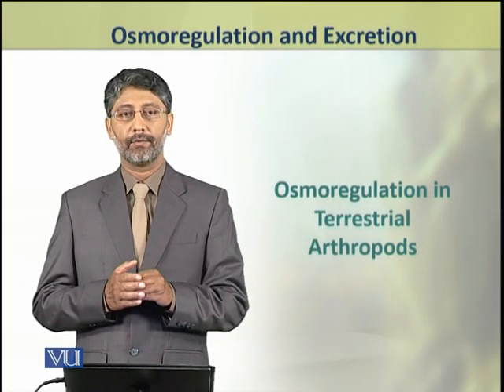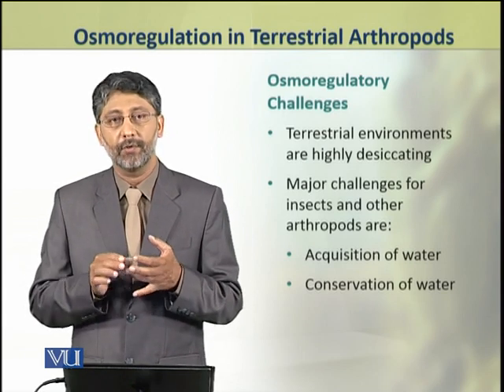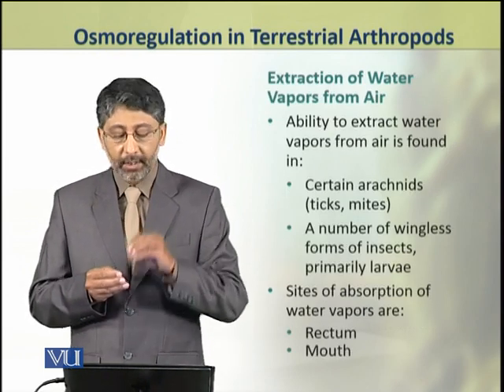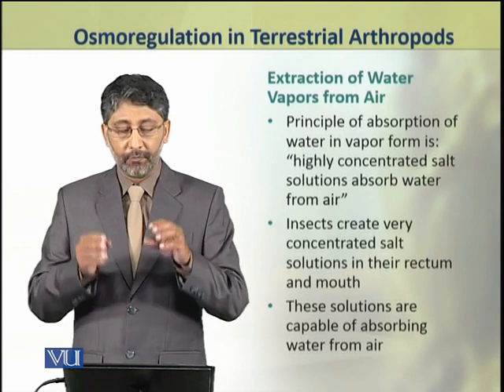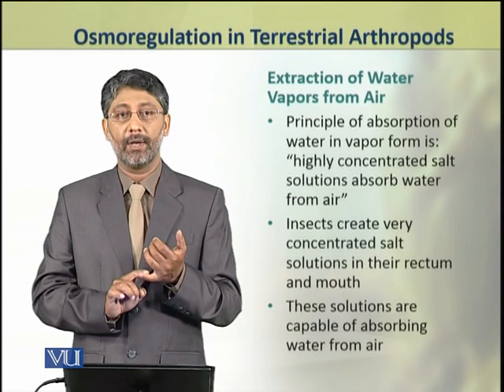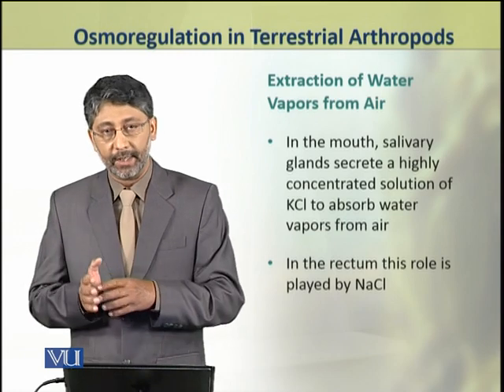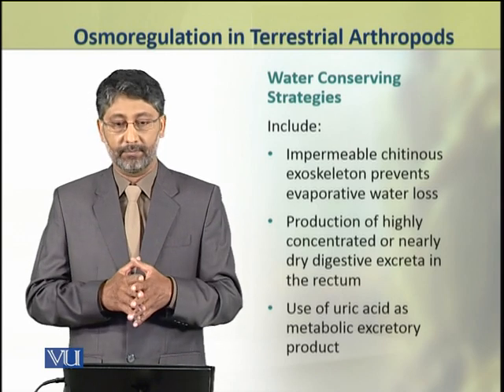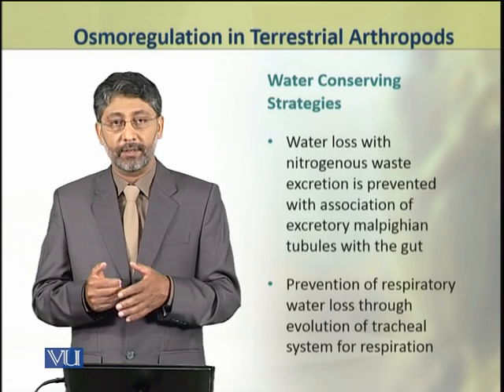Osmoregulation in Terrestrial Arthropods | Animal Physiology & Behavior (Theory) | ZOO502T_Topic175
Topic175: Osmoregulation in Terrestrial Arthropods,
By Dr. Ateeq ul Jaleel